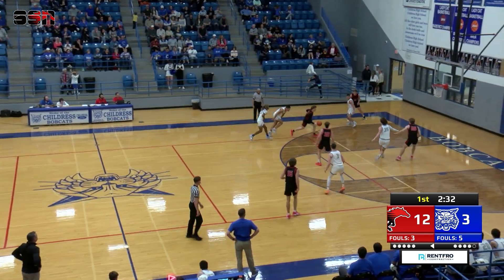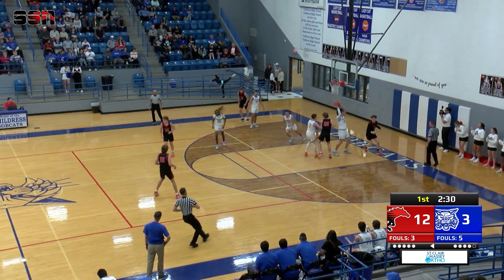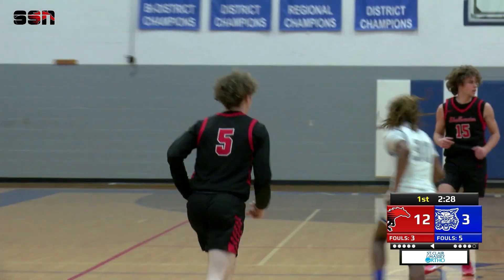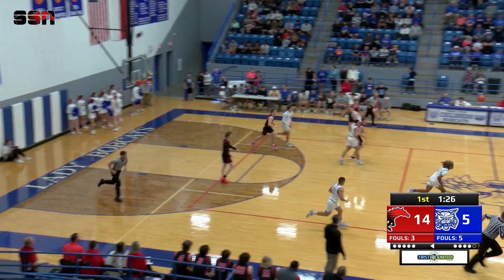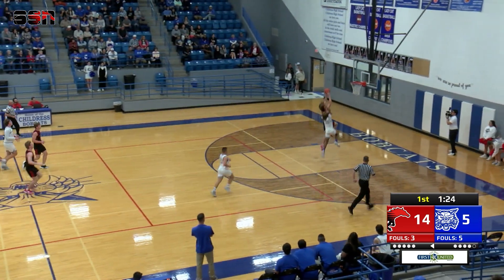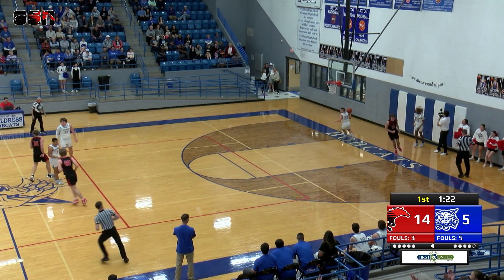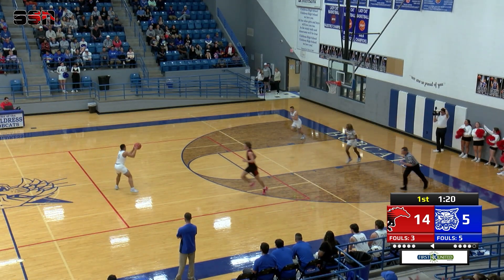FULL GAME HIGHLIGHTS: MUSTANGS vs. CHILDRESS